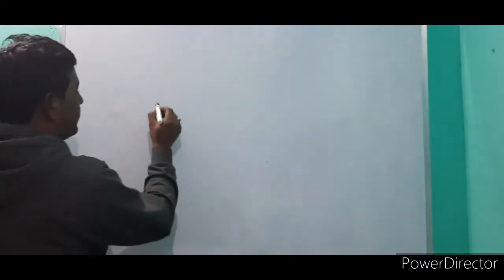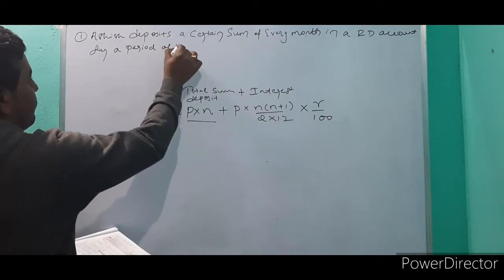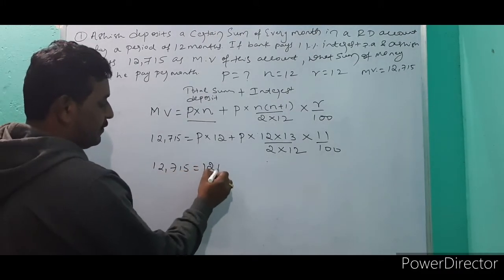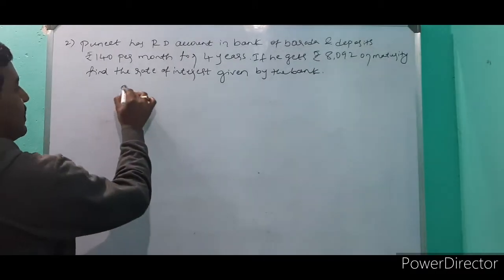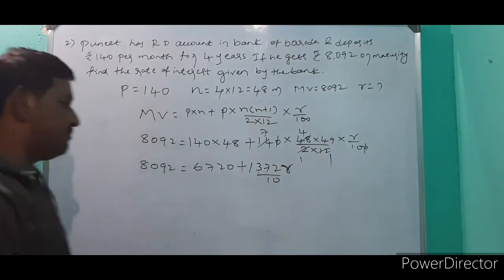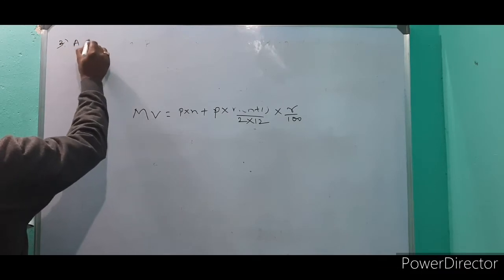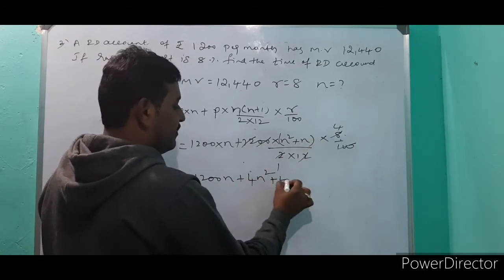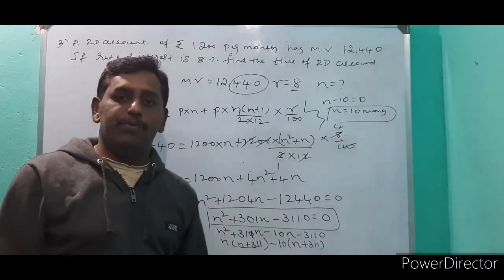Rd account part 2 ICSE Grade 10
Solving problems on Rd account